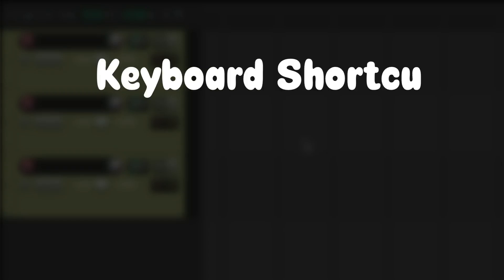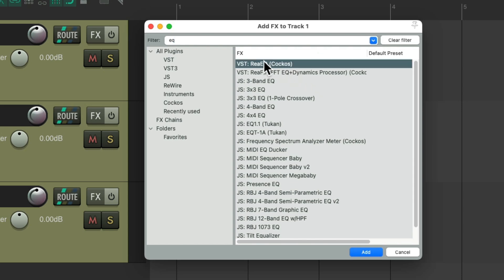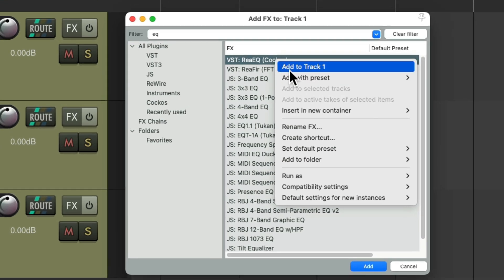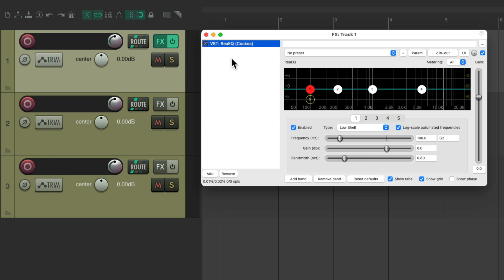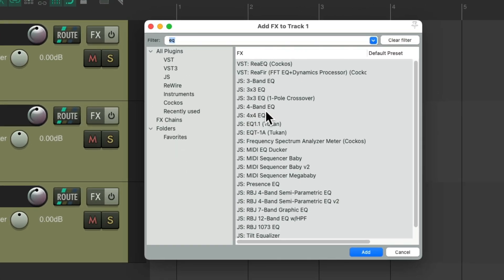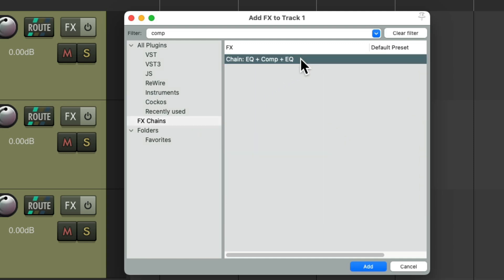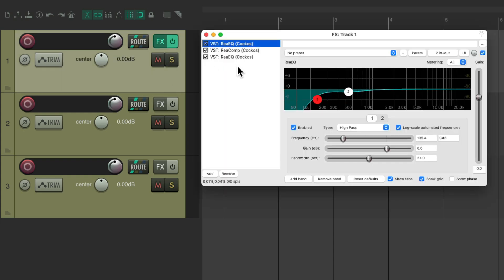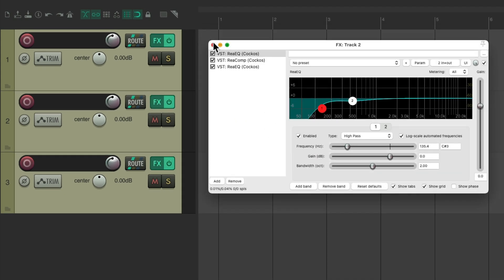Keyboard Shortcuts for FX & FX Chains in REAPER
🎧 The Best Things You Didn’t Know REAPER Could Do 🔥
Welcome back to our deep dive into the hidden power features of REAPER that most users completely overlook! Whether you're a beginner or a seasoned producer, this video will blow your mind with tools, tricks, and workflows that will take your production game to the next level. 🚀

In this episode, we’re uncovering:
✅ Advanced automation hacks
✅ Secret editing shortcuts
✅ Workflow enhancers you wish you knew earlier
✅ Underrated built-in tools that rival expensive plugins

👇 What’s your favorite REAPER feature? Drop it in the comments!